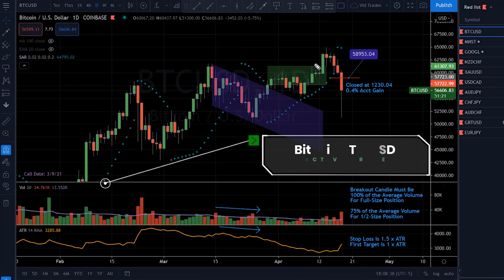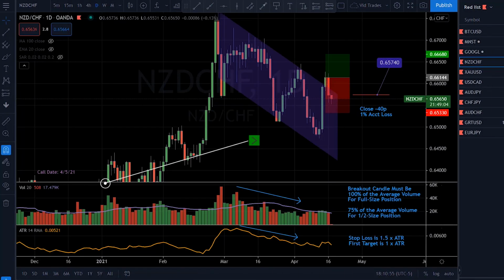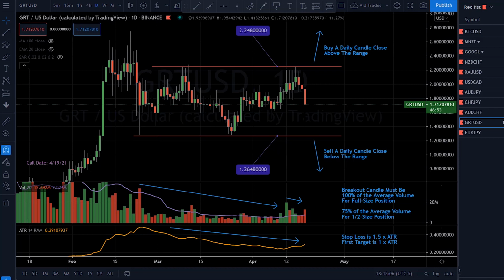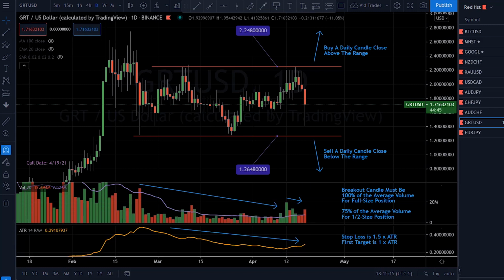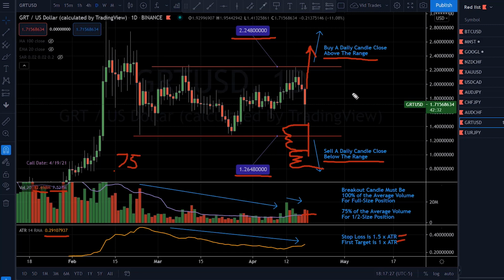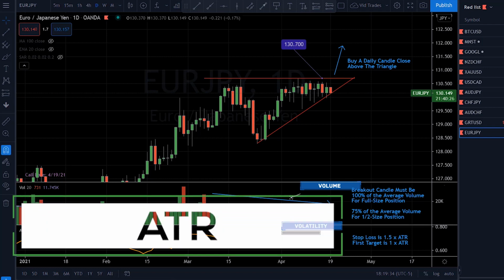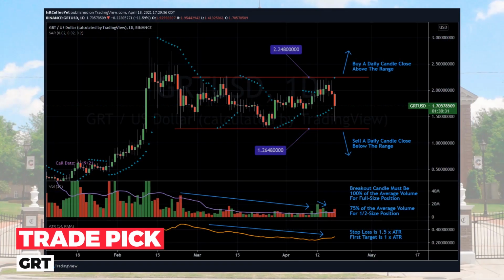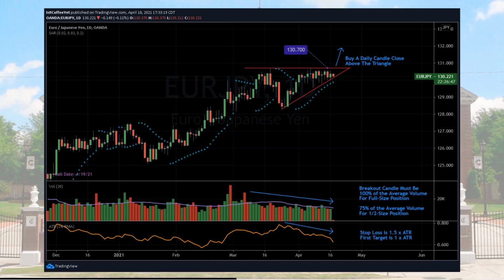Trade Picks: The Graph (GRT) & EURJPY + Bitcoin, Monster, Google, NZDCHF, Gold, CHFJPY, & AUDCHF